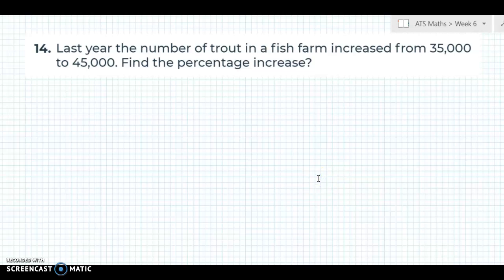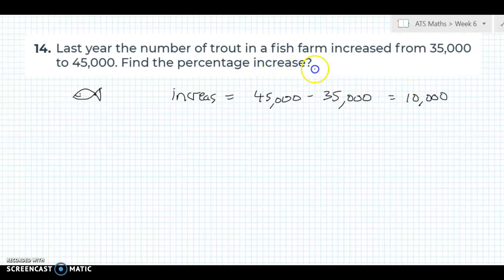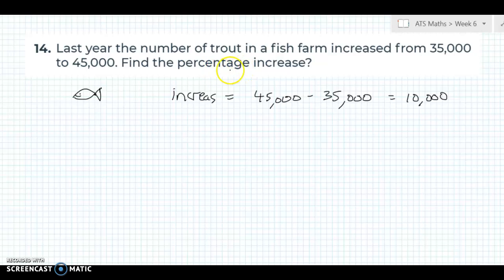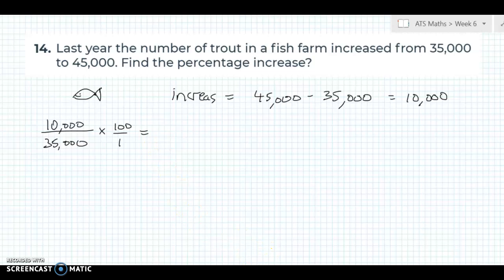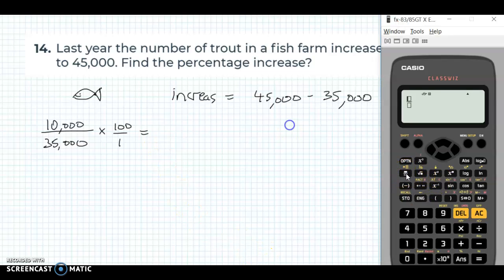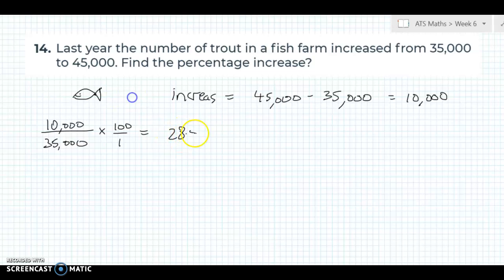Calculate percentage increase in a fish farm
Percentage increase in a fish farm